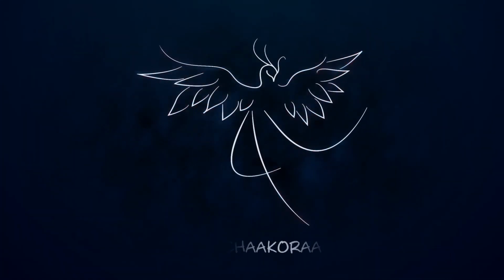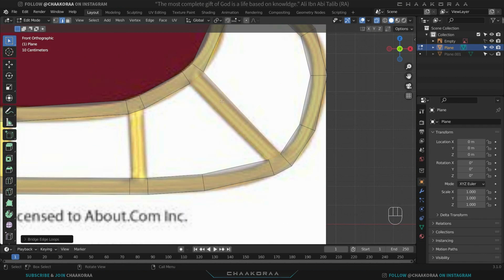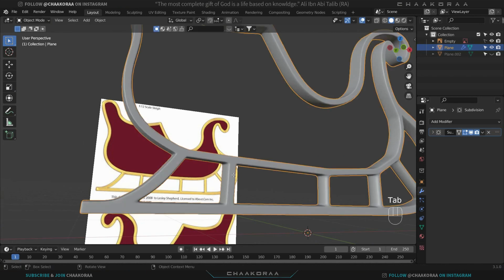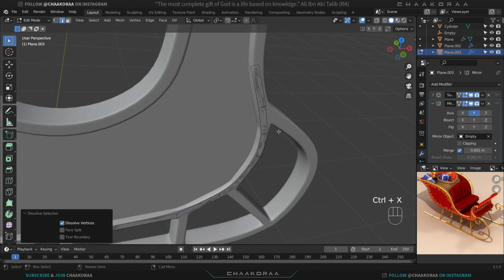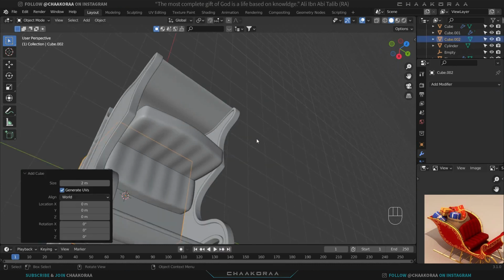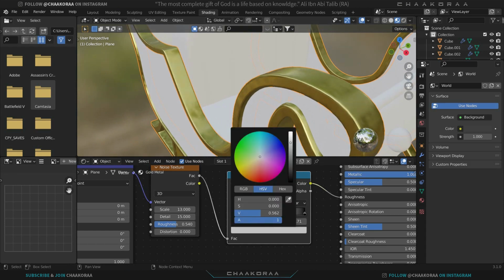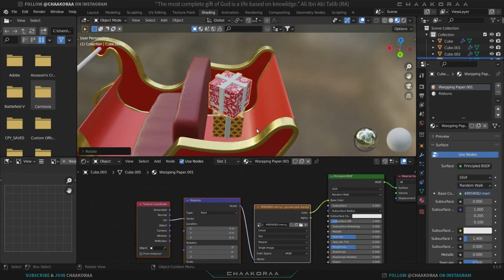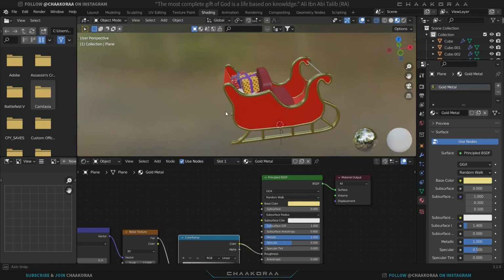Creating A Santa Sleigh In Blender | Full Tutorial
Merry Christmas dear friends
And this video is a gift for your new year.
Start your new modeling year with this decent Santa Sleigh.
Hope it'll be helpful for you.

Links:
▶Wrapping Paper Textures:

Chapters:
00:00 Intro
00:38 Modeling the Sleigh
30:32 Modeling the gift boxes
35:43 Texturing the sleigh
42:51 Texturing the gift boxes